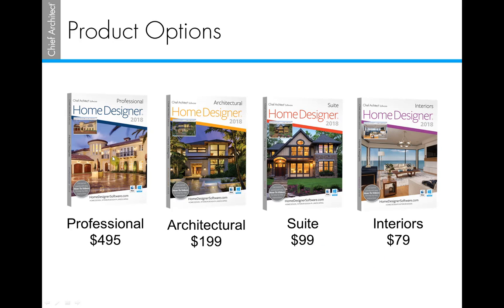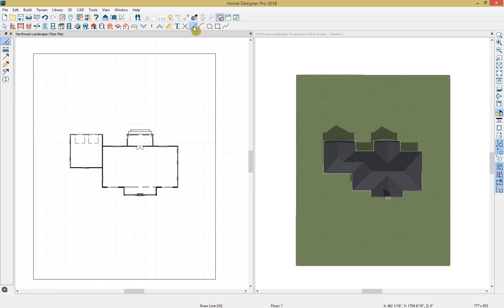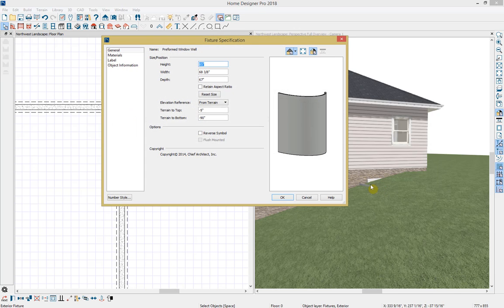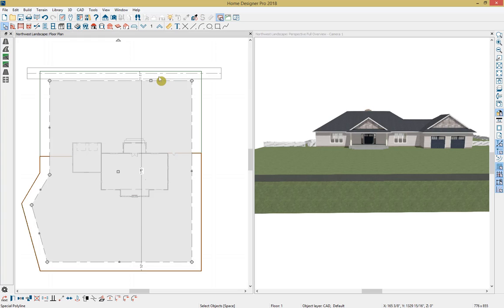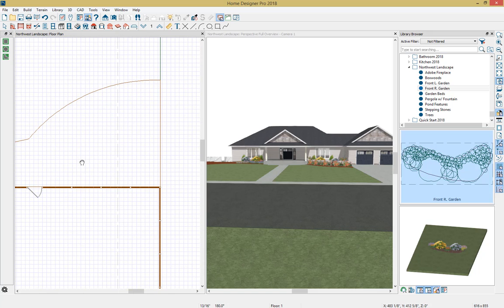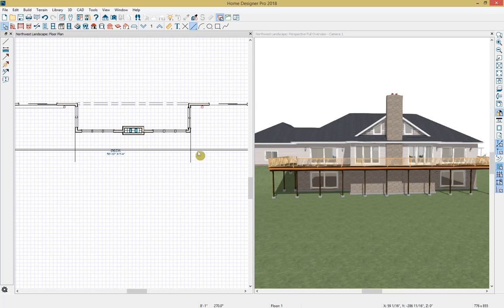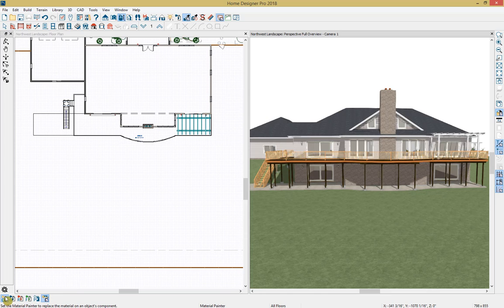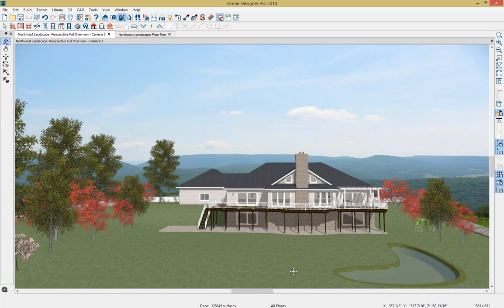Home Designer 2018 Landscape Webinar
This webinar will focus on using Home Designer’s terrain and landscaping tools to create a sloped terrain for a walkout basement. In addition to adding elevation information, the webinar covers various exterior features such as deck design, navigating the plant chooser tool, creating garden beds, and building a custom pond.